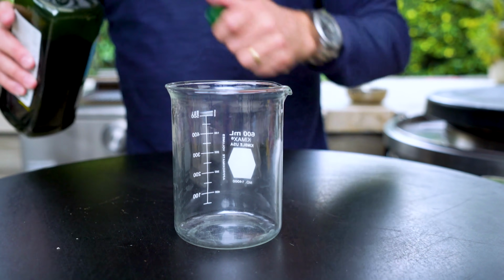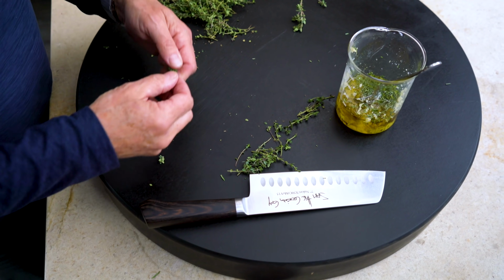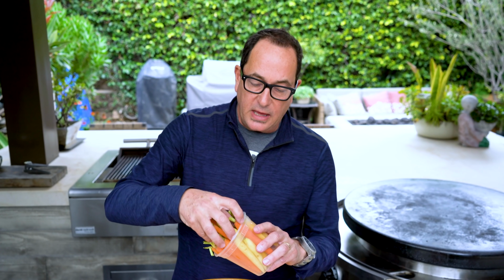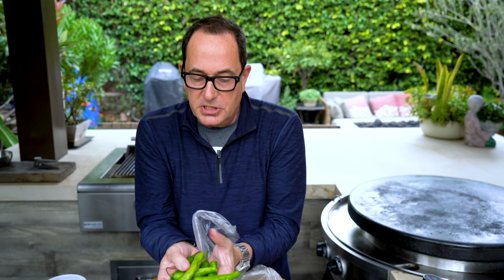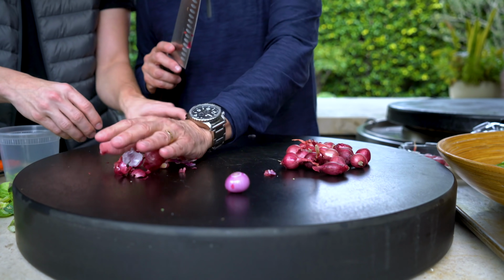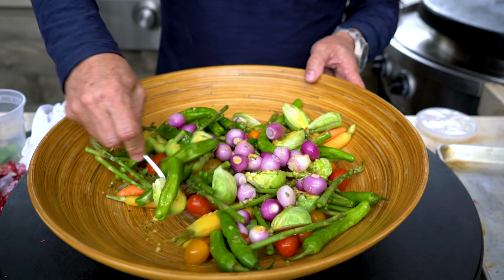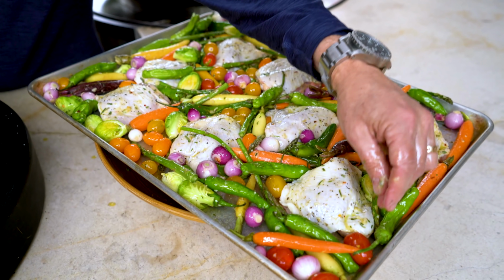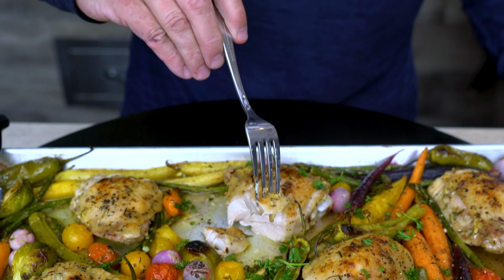ONE PAN CHICKEN DINNER (KETO?) | SAM THE COOKING GUY 4K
We'll show you how to make the best chicken dinner with this healthy (and KETO?) one pan recipe.

00:00 Intro
00:21 What is the Keto Diet?
2:30 Making a tossing liquid
7:55 Addressing & prepping the vegetables
14:56 Dressing the vegetables
16:06 Addressing the chicken
16:29 Coating the chicken
18:22 Baking instructions
18:57 The reveal
19:39 Finishing touches
20:30 First Bite -chicken
21:10 Sampling vegetables
23:40 Outro

🔴 INGREDIENTS:
⭕ FOR THE TOSSING LIQUID...
➔ Olive Oil
➔ Dijon Mustard
➔ Garlic
➔ Salt
➔ Pepper
➔ Fresh Rosemary
➔ Fresh Thyme
➔ Red Pepper Flakes
➔ Lemon Juice
⭕ FOR THE VEGETABLES...
➔ Multicolored Carrots
➔ Asparagus
➔ Grape/Cherry Tomatos
➔ Shishito Peppers
➔ Brussels Sprouts
➔ Mini Red Onions
⭕ FOR THE CHICKEN...
➔ Boneless Chicken Breast
➔ The Tossing Oil
➔ Salt
➔ Pepper